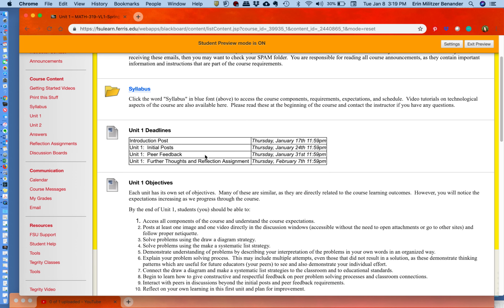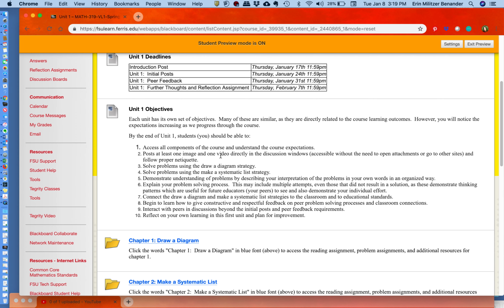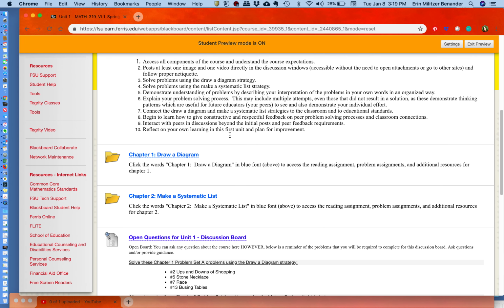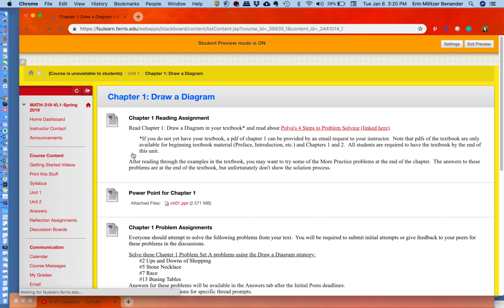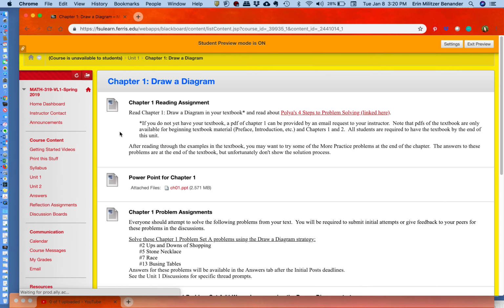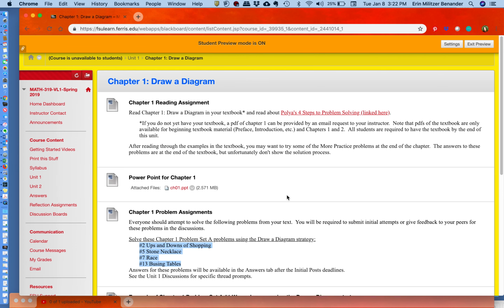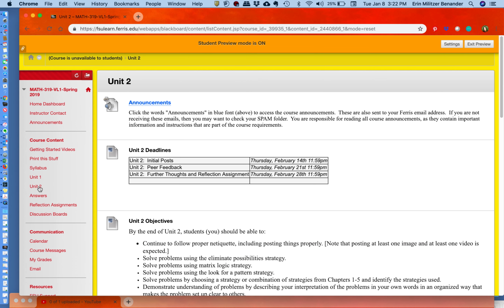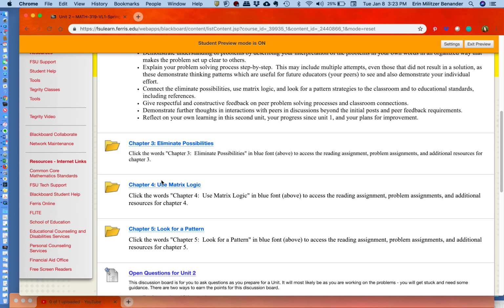Unit Overview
This video goes over how to approach a unit "as a whole."